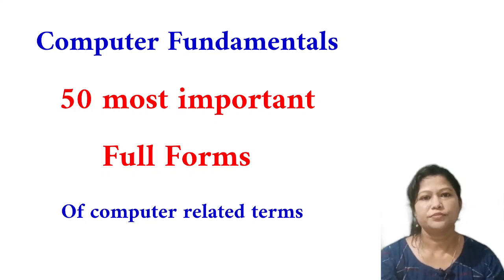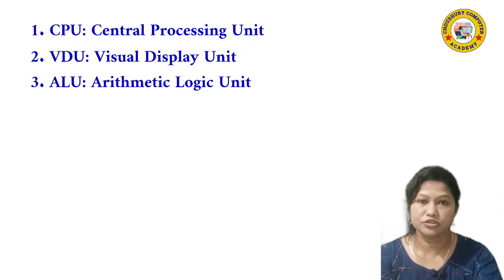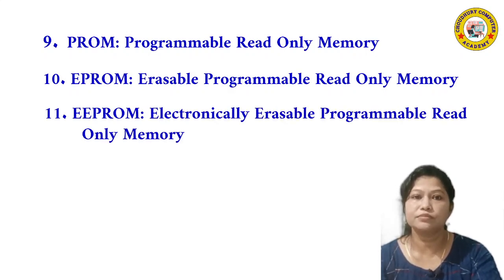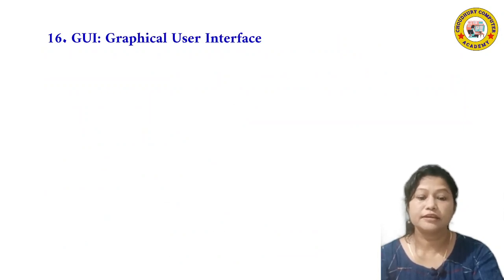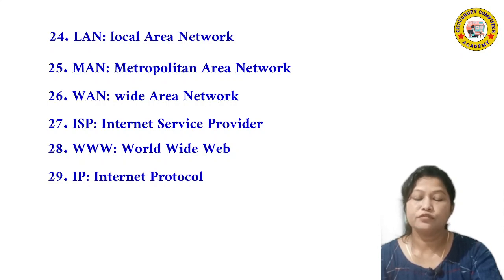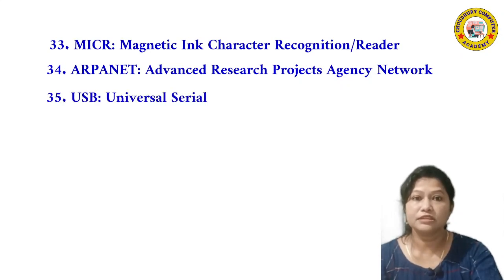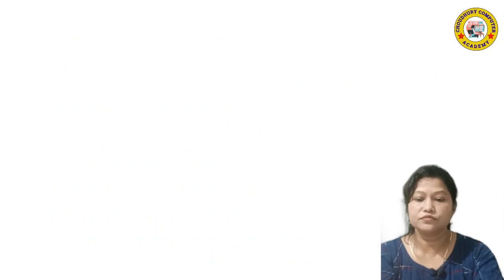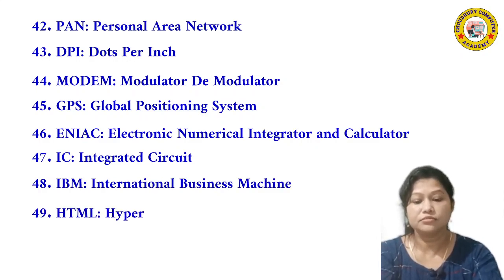50 most important full forms of computer related terms | কম্পিউটাৰৰ ৫০ টা অতি গুৰত্বপূৰ্ণ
এই ভিডিওটোত ৫০ টা অতি গুৰত্বপূৰ্ণ কম্পিউটাৰৰ লগত জড়িত সমুহৰ full form   দিছো যিবোৰ বিভিন্ন exam ৰ বাবে দৰকাৰী ।
আশা কৰিছো এই ভিডিওৰ দ্বাৰা তোমালোকে যথেষ্ট উপকৃত হবা ।

Queries solved
 1. computer full forms
2. full forms of computer related terms
3. computer abbreviations
4. important computer full forms for Assam govt. jobs
5. important computer full forms for govt. jobs
6. computer acronyms
7. computer abbreviations
8. full forms for competitive exams
9. full forms of computer terms
10. full forms of important computer terms for competitive exams